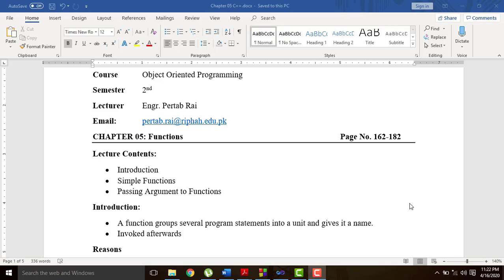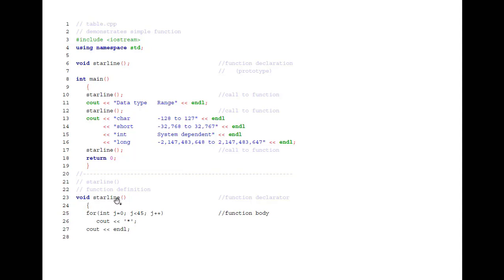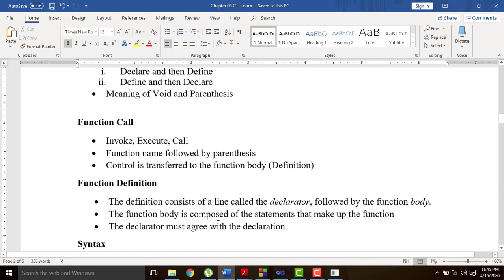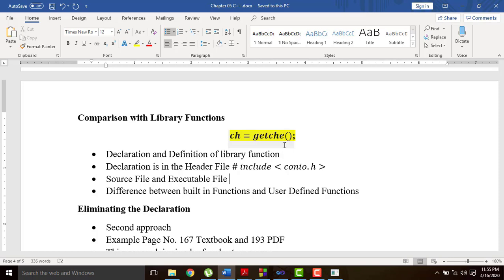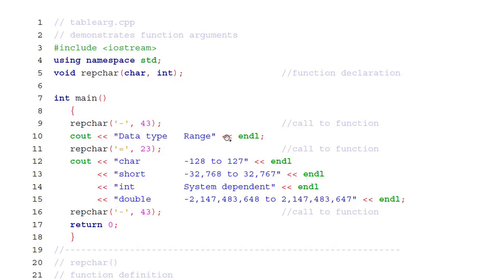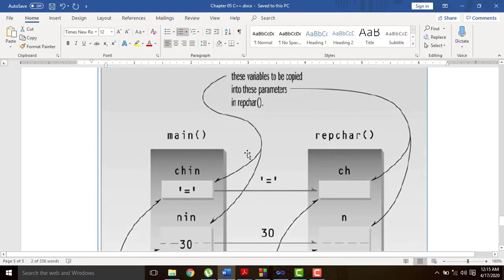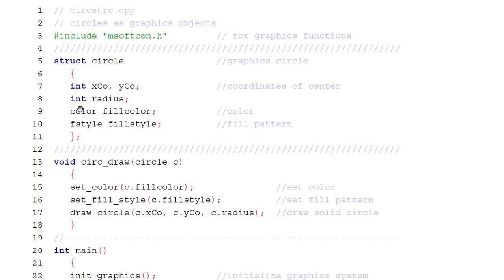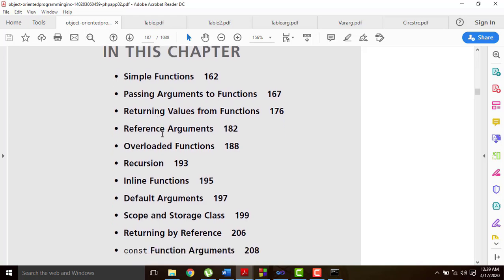Chapter 05 Functions Part I 1